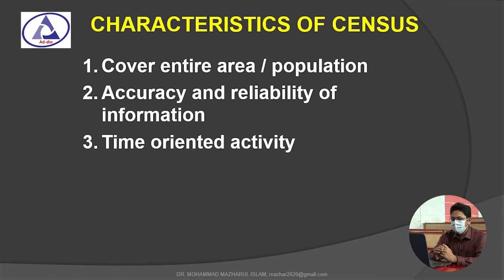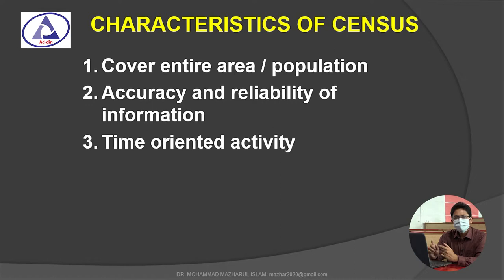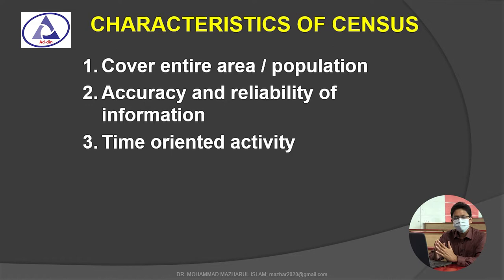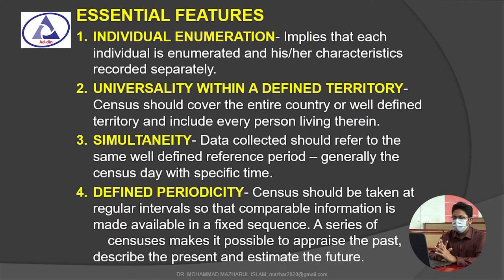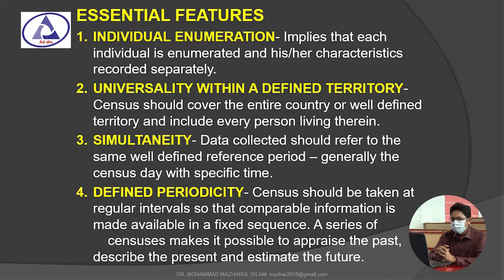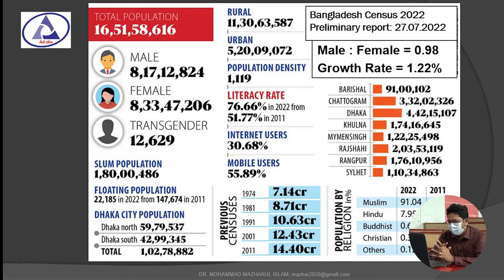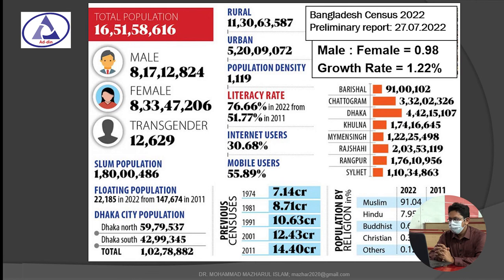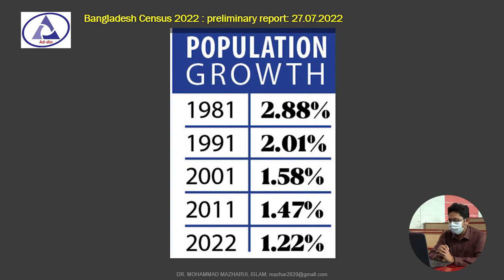Demography Lecture: Census II Assoc. Prof. Dr. Mohammad Mazharul Islam II Dept. Community Medicine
Assoc. Prof. Dr. Mohammad Mazharul Islam II Dept. Community Medicine II BAMC II Online Class